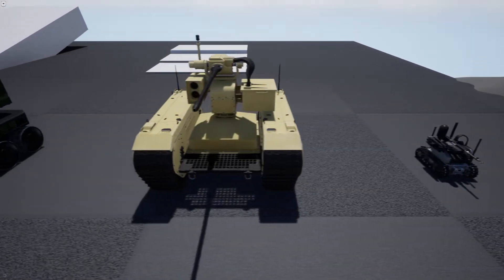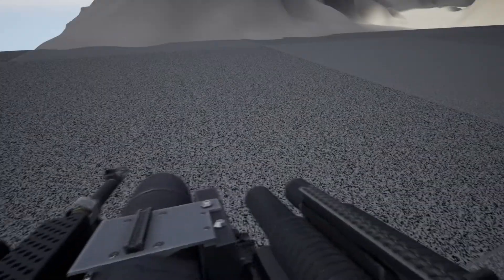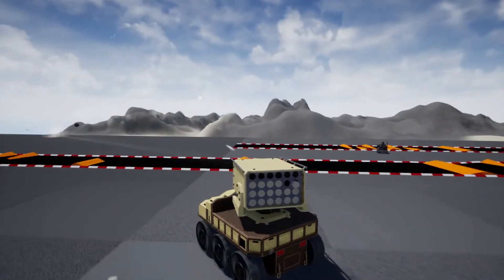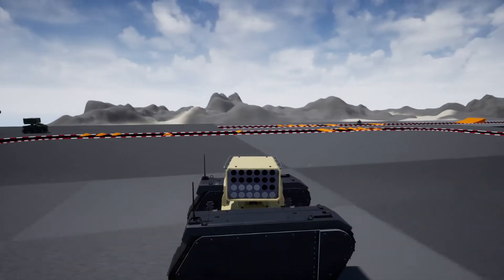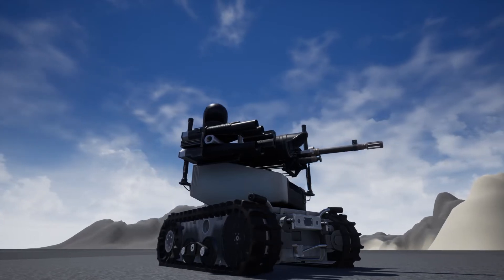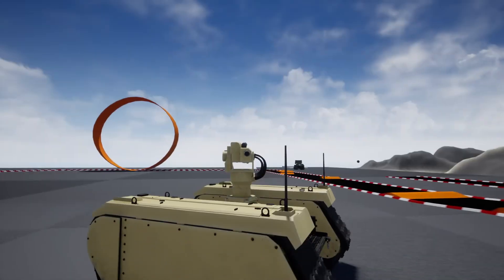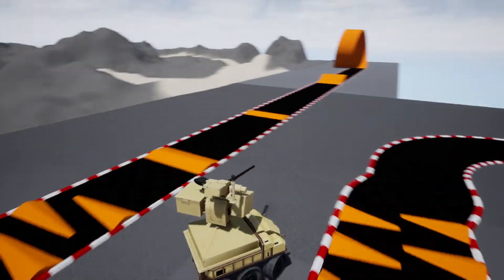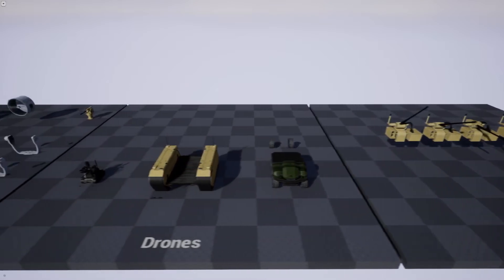Ground Combat Drones Demo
My newest product.
This video describes my Ground Combat Drones (GC_Drones) pack for Unreal Engine (starting at version 4.24).The pack contains 3 military or combat oriented surface drones in it, set up to shoot and scoot from the get go. The drones and their turrets are the main aspects of this pack, though it does also contain a blueprint library for handling tracked vehicles, and some audio and particles (though these are all at the basic level I am able to provide and less professional than others might be able to make for audio or particles).

If you wish to try it for yourself, you can find a demo